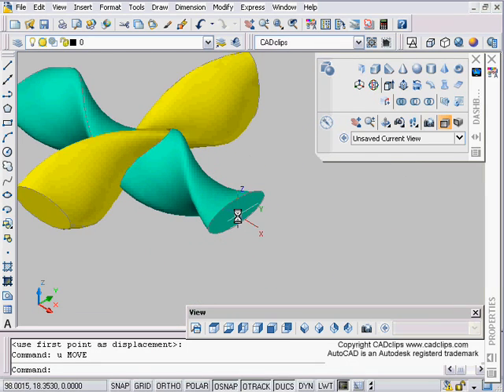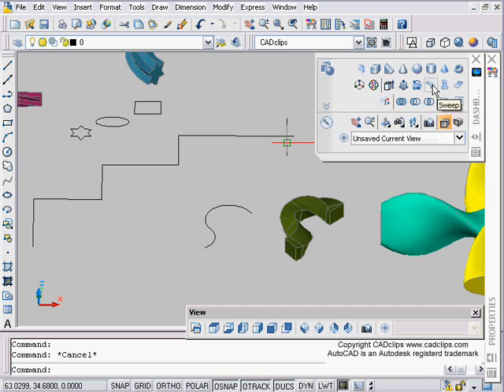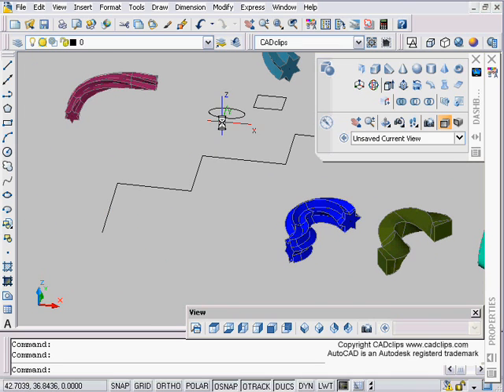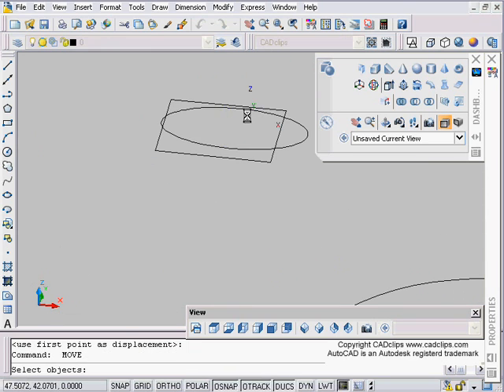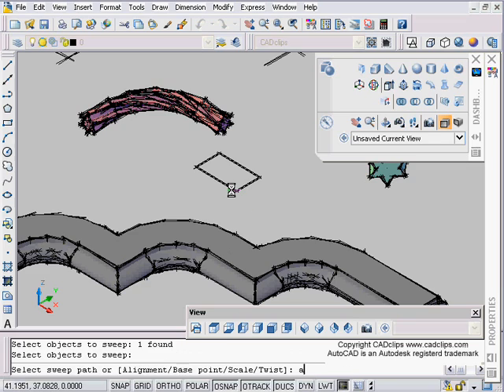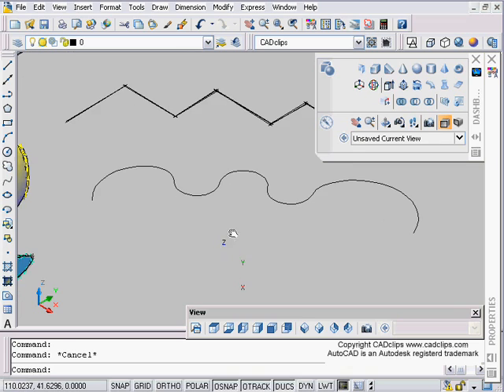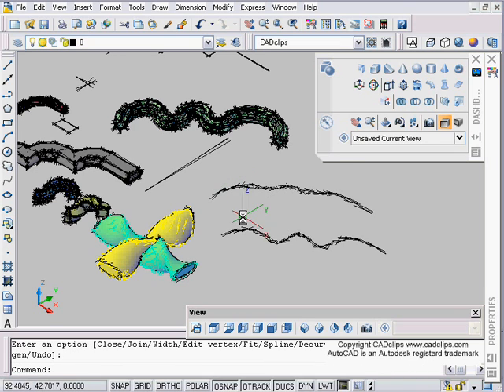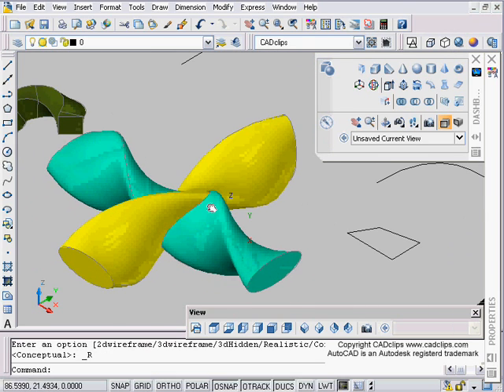Tutorial Autocad 2007 3D Section 13 SWEEP